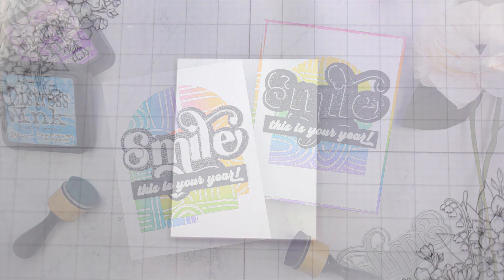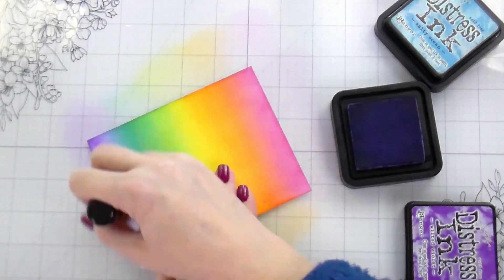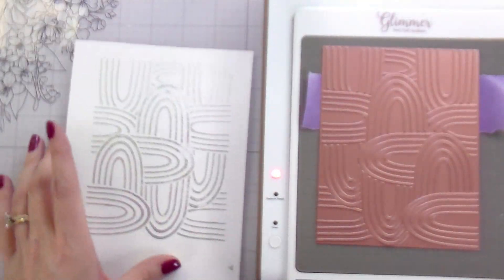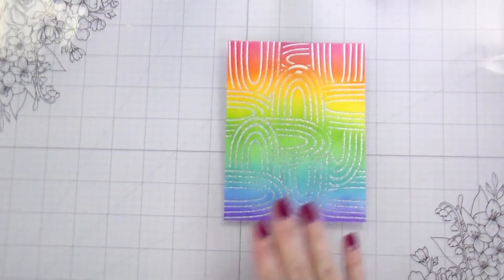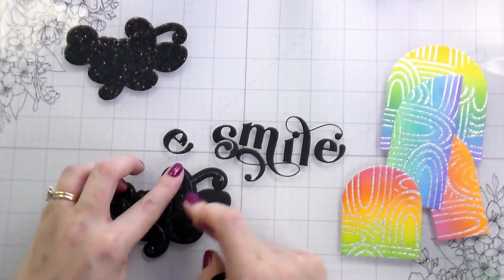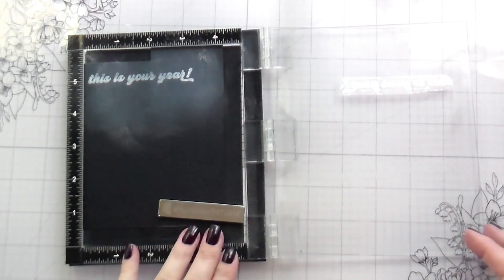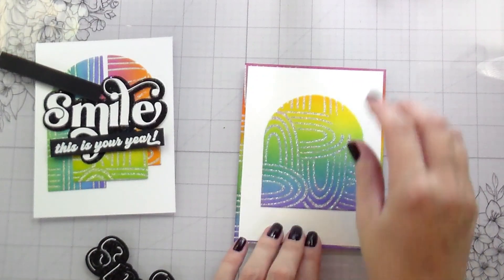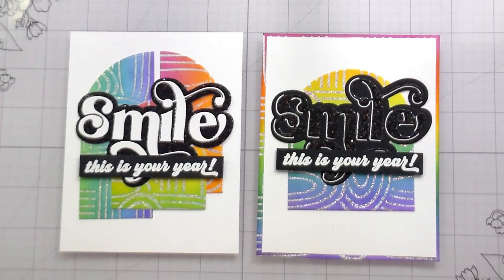Do I Ink Blend Before or After Hot Foiling?: Wednesday Crazy Day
In today's video we are truing out ink blending both before hot foiling and after to see which gives a better result. Featuring Products from Erin Lee Creative